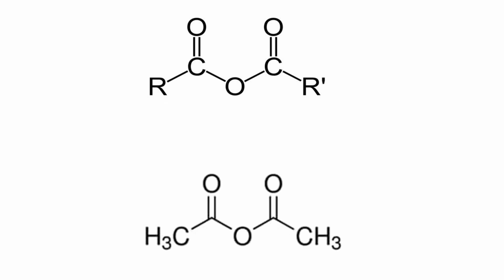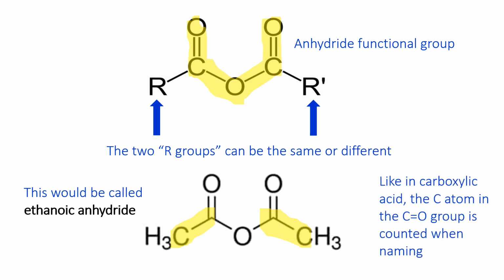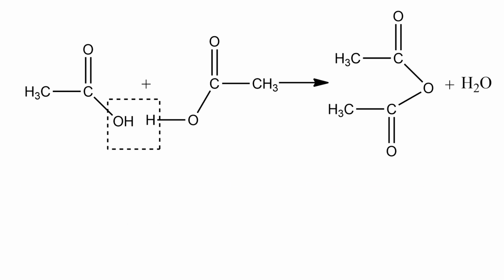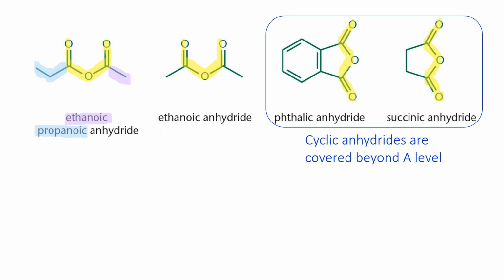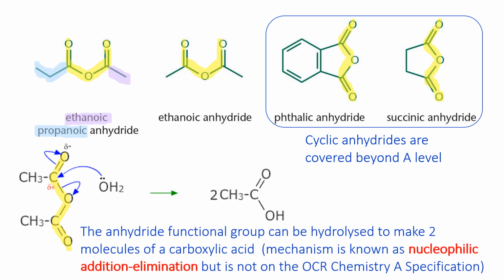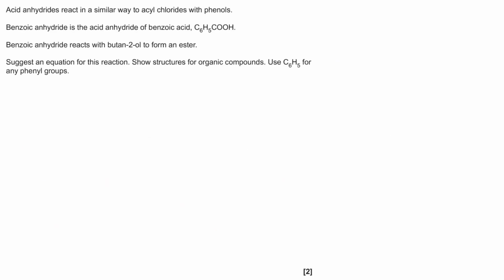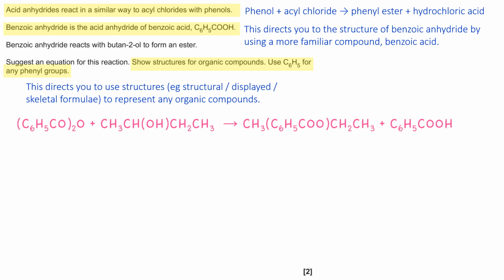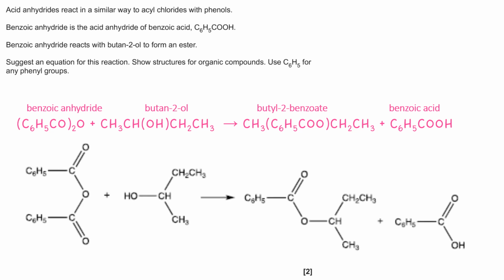Acid anhydrides exam Q (OCR H432/02 Synthesis Paper 2022 Q20f)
Oft-forgotten at A level, it's time to give the acid anhydride some love! Details of original OCR exam materials below: